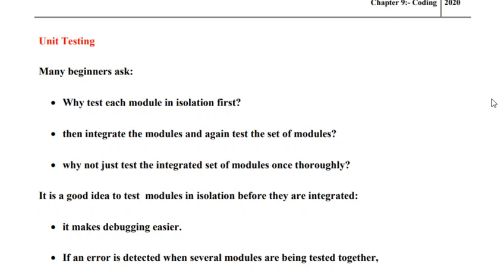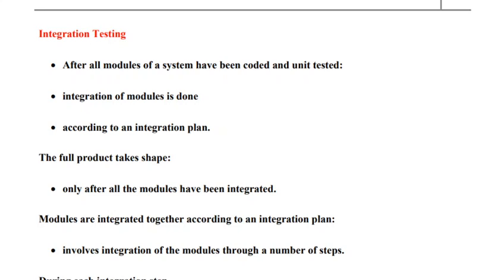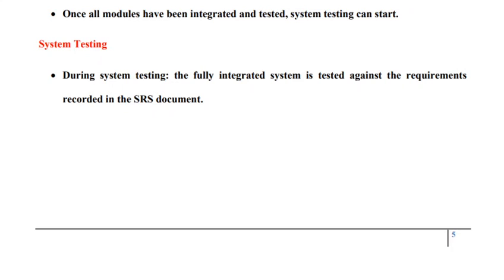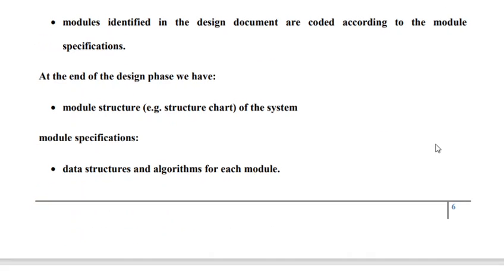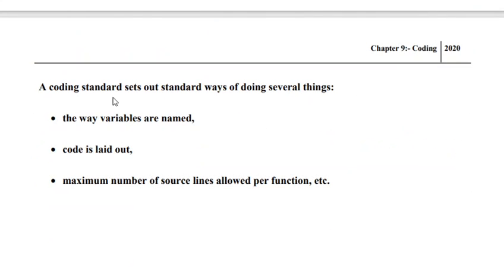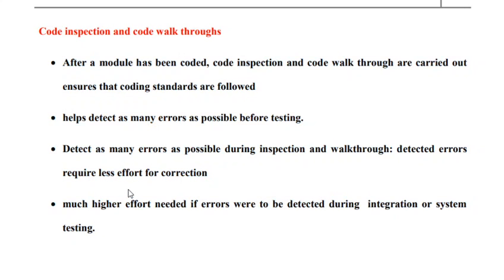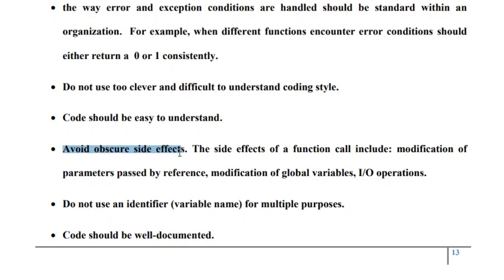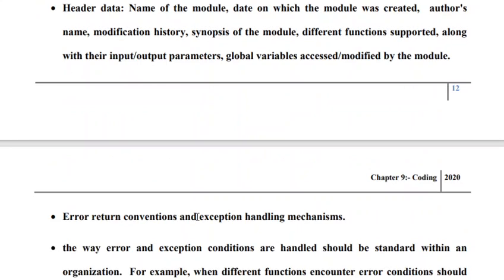Chapter 9 Lecture 1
Chapter 9 Coding Part 1